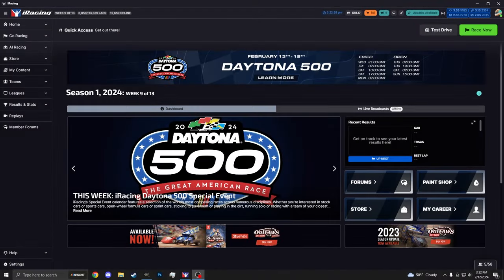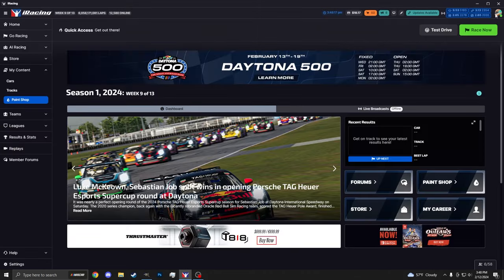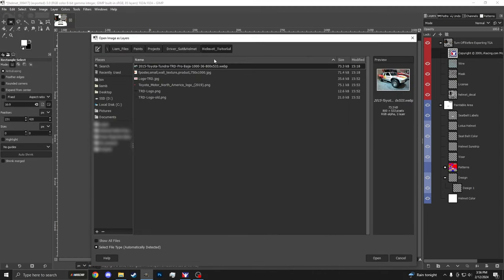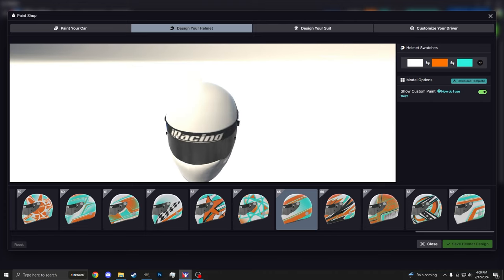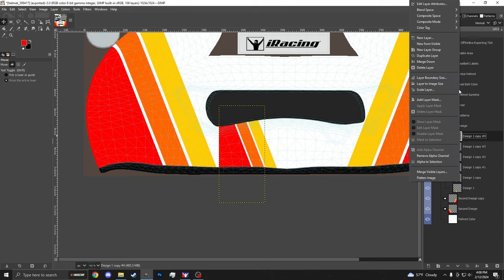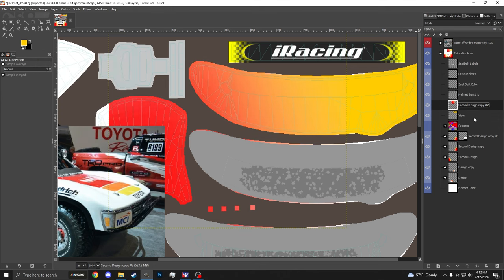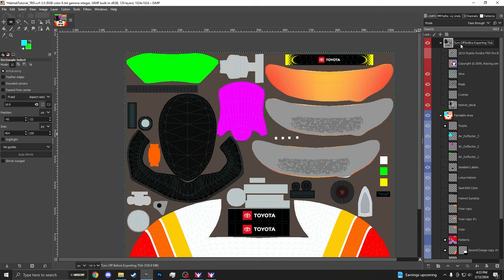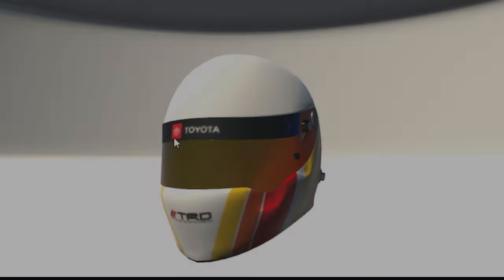iRacing Helmet Design Tutorial - Gimp Guide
Hey everyone, had some requests for a guide around iRacing's notoriously tricky helmet template. Hope you all find it helpful and if you have any questions I'll try to answer them in the comments!